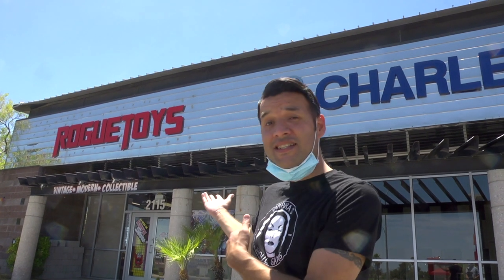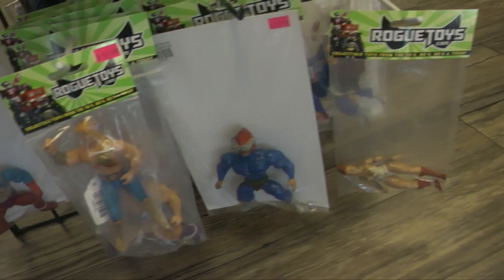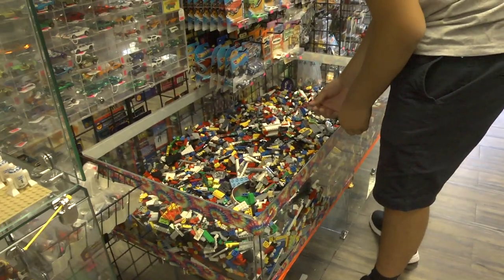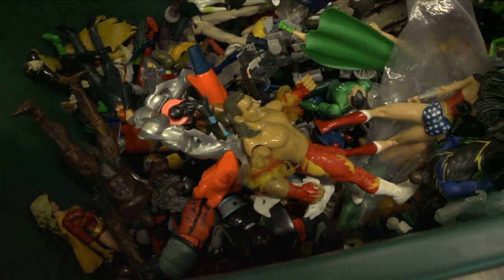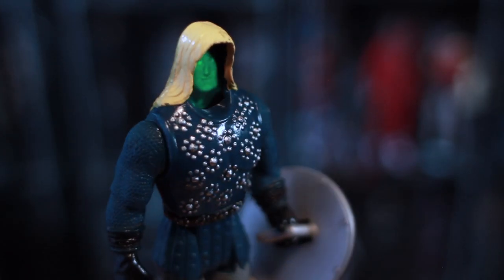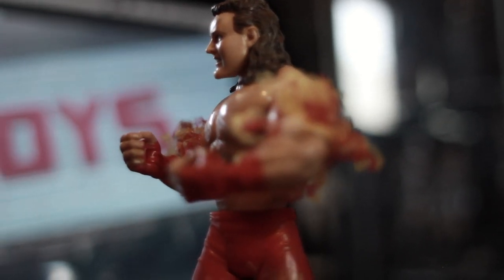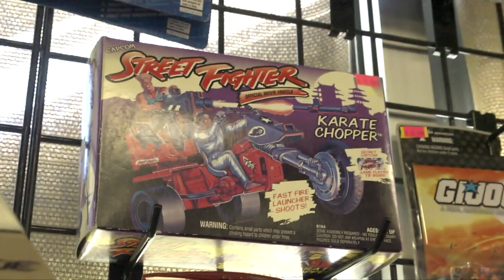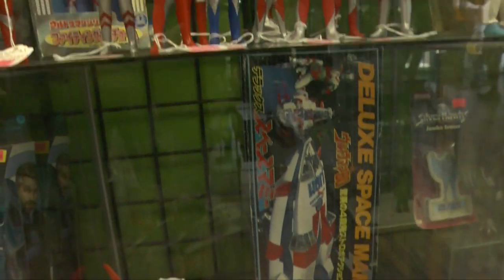Rogue Toys West Las Vegas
In this video we go toy hunting in Las Vegas at Rogue Toys West!

Rogue Toys and
Rogue Toys West Staff

Daniel Alexander
and my Wife

Produced by
Roger Daniel Alcocer

Camera
Daniel Alexander Alcocer
Roger Daniel Alcocer

Production Assistant
Daniel Alexander Alcocer

Edited by
Roger Daniel Alcocer

Stardrive
by Jeremy Blake

Rogue Toys West
Las Vegas
2115 S. Rainbow Blvd.

Rogue Toys Downtown Las Vegas
Las Vegas
630 Las Vegas Blvd. South

Rogue Toys East
Henderson
790 Coronado Center Drive